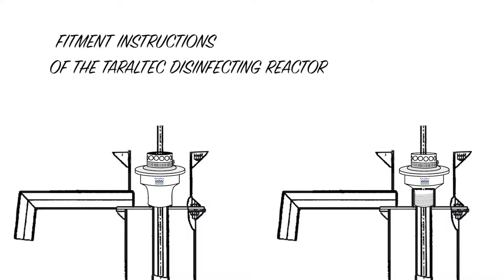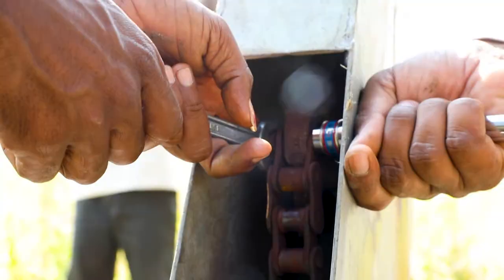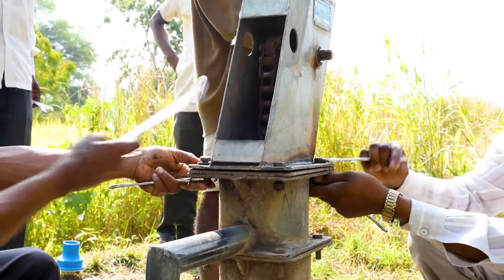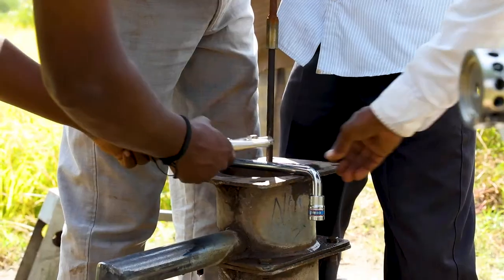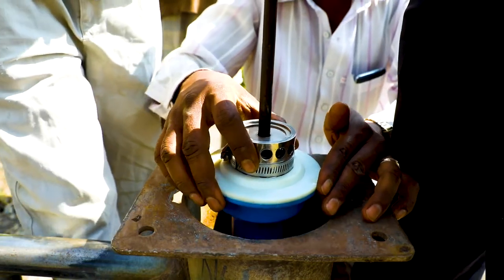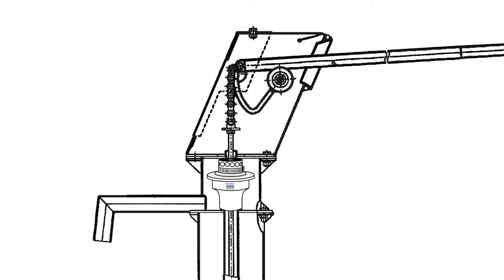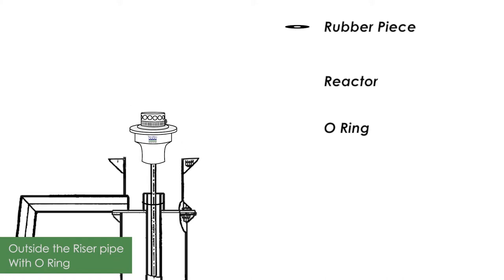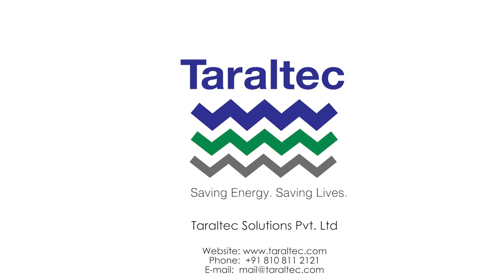Maji:Taraltec®Reactor - FITTING INFO in English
Eradicating waterborne disease causing microbes from the water coming up in rural handpumps

Thanks to Milind Tulankar for his music; to Lupin Foundation for introducing us to Junnar, and to Ipsita & Tushar for all their help!

Taraltec Solutions Private Limited is an Indian startup that has pioneered a technology that can physically kill microbes prior to the discharge of water. One of the applications, the Taraltec®Reactor, can be retrofitted inside existing India Mark2 borewell handpumps, the most widely used model across the world, for  microbe-killed water at source, servicing an entire community of people at a time. Thus having a direct impact on the health and economy of the local communities.

Unlike current alternatives to the disinfecting of water, namely boiling, RO, UV, filters etc. – this device uses a principle of physics based on bio-mimicry, as used by the pistol shrimp. for more details.

 A 'zero maintenance technology’ with no consumables and very low capital cost the device kills +99% microbes & pathogens prior to the discharge of water as per tests conducted by NABL approved labs. The device has already been deployed in hundreds of handpumps across rural India.

 For its game-changing technology for eradicating waterborne diseases and significant social impact, Taraltec has won the DST-Lockheed Martin-Tata Trusts INDIA INNOVATION GROWTH PROGRAMME AWARD 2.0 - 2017, awarded by the Govt. of Indi​​a.

Maji:Taraltec®Reactor
Killing Waterborne Microbes
Saving Energy, Saving Lives